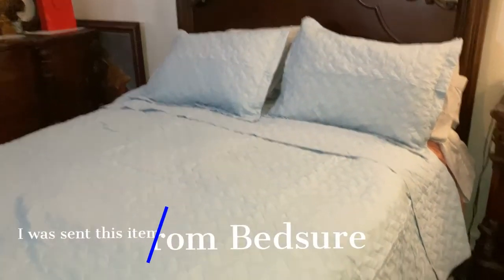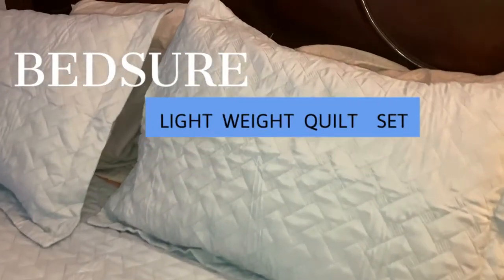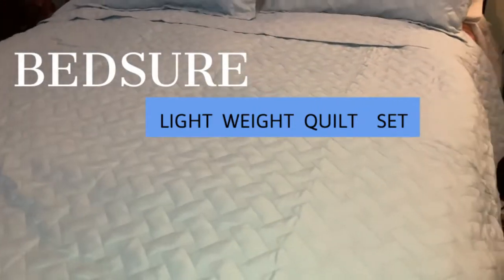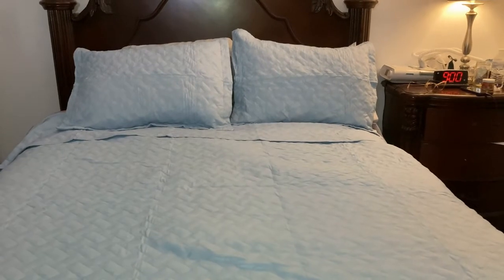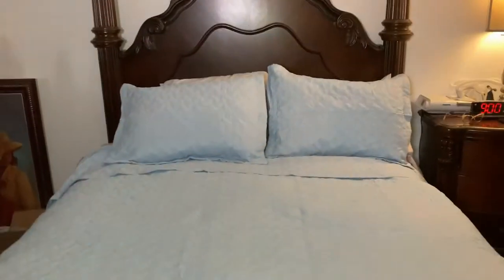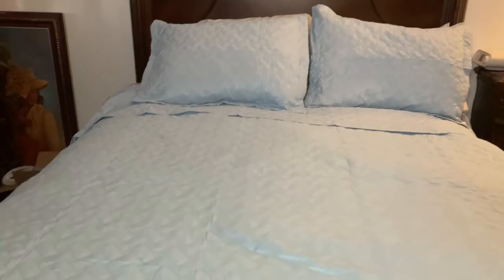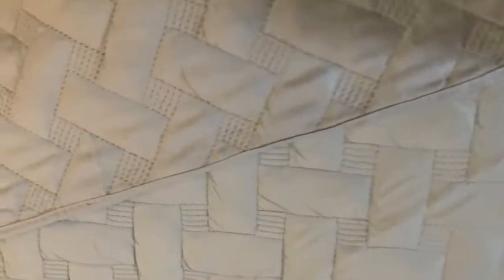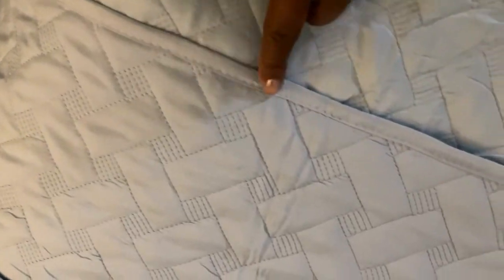Bedsure Lightweight Quilt Comforter Set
This lightweight 3 piece comforter set is perfect for any season. You get the comforter and 2 pillow shams. I found this light blue to be very comforting and a mood booster.

I  am an Amazon Influencer and could be paid a commission if you purchase this item.